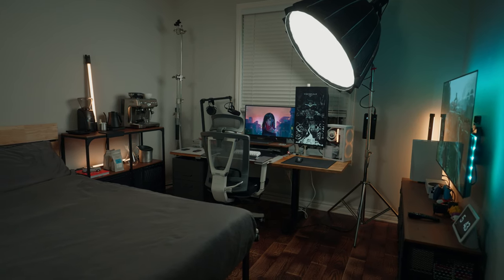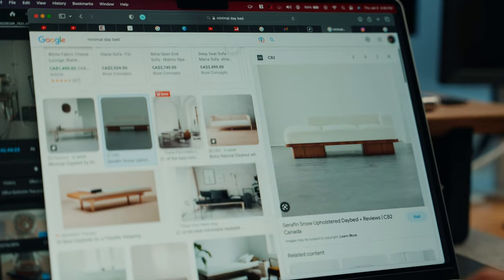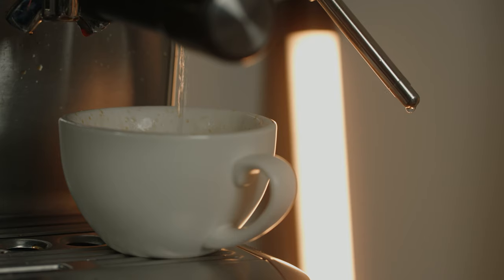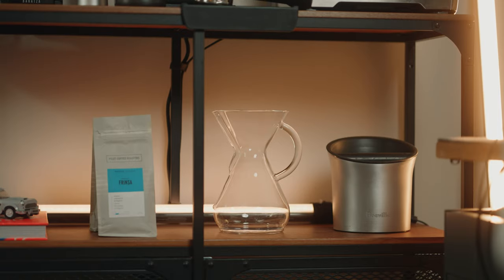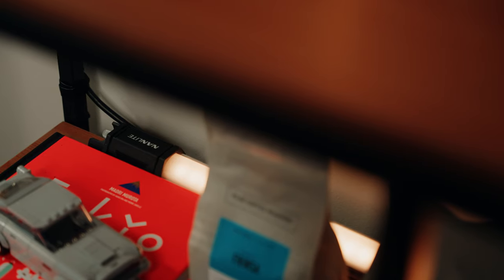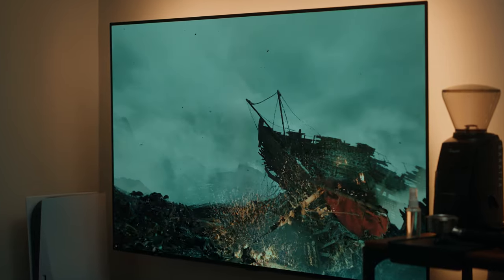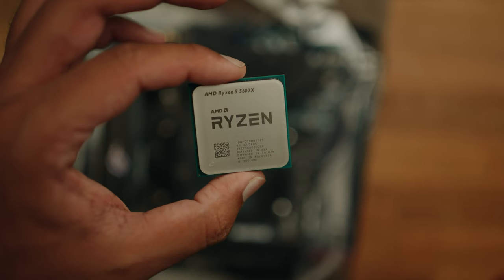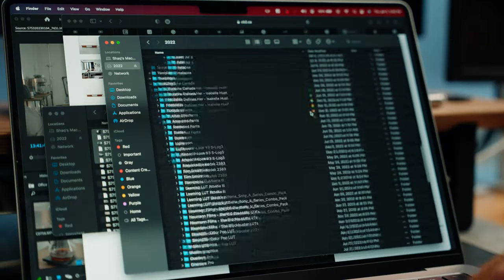Tech Bedroom/Workspace Tour: Maximizing Space in my Bedroom 2023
Welcome to my all-in-one workspace and living space where I work, game, watch movies & TV, and sleep. Oh and make coffee, can't forget that one. I might've went a little too in-depth on that bad boy too whoops.

0:00 | The Space & Why
0:25 | The problem with Kingsize beds
0:50 | Coffee Section | Espressos & Lattes
2:25 | Coffee Section | Pourover
3:17 | Entertainment Section
4:12 | Work & Gaming Section